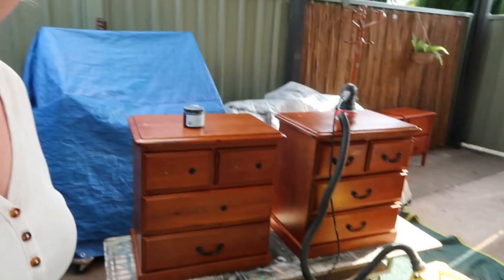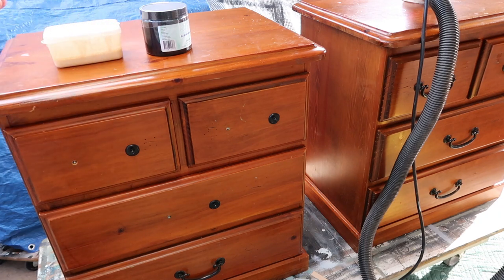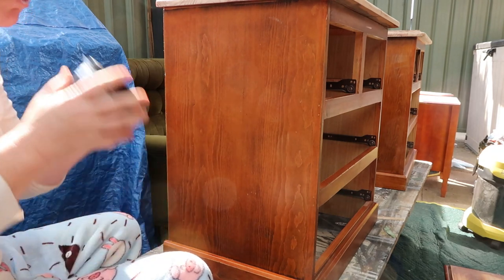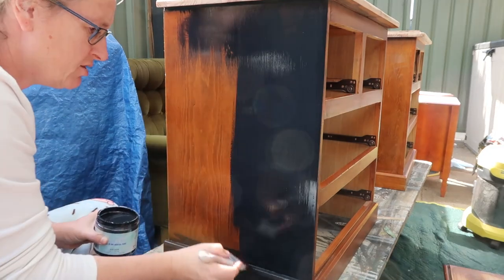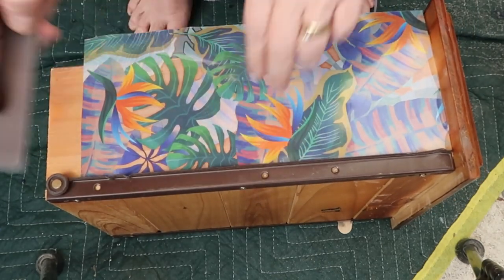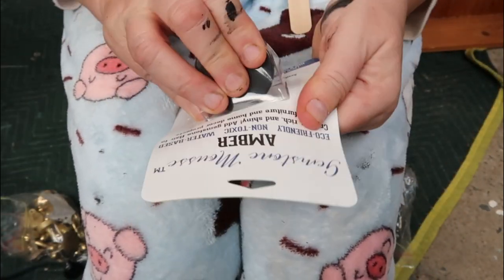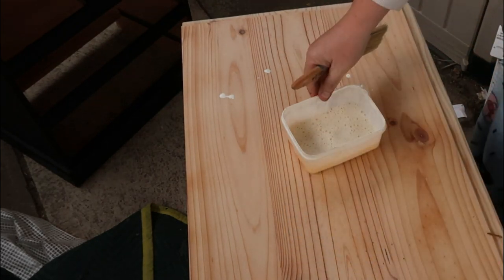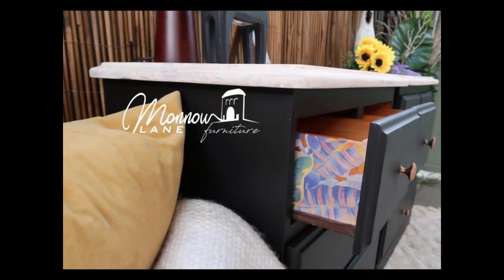Painting Furniture black | Dixie Belle | Thrift side hustle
Painting furniture black is a bit daunting for some, but with Dixie Belle silk its nice and easy (and fast).  Its another furniture makeover for beginners using Dixie Belle Silk All in One mineral paint and their new Gemstone Mousse.
An all in one paint is the perfect solution for furniture flippers wanting to flip furniture quickly and with a great finish.

Rachelle